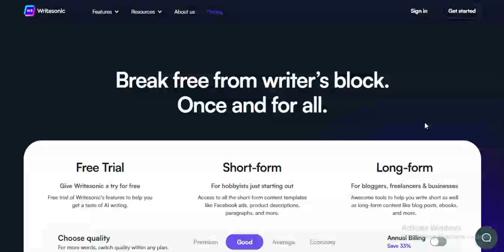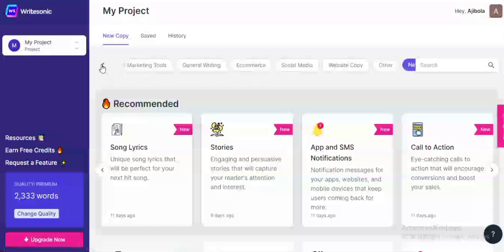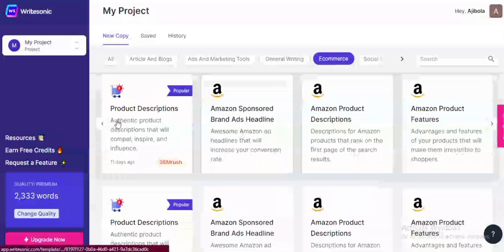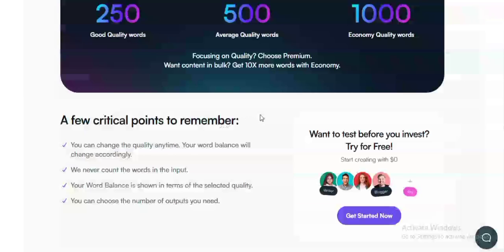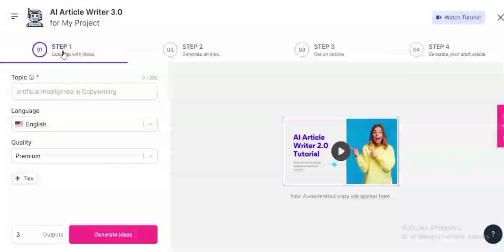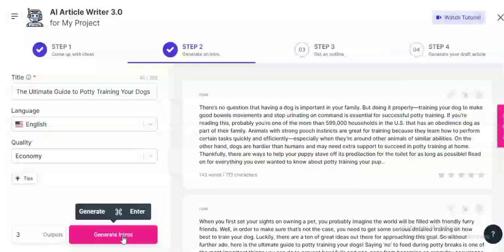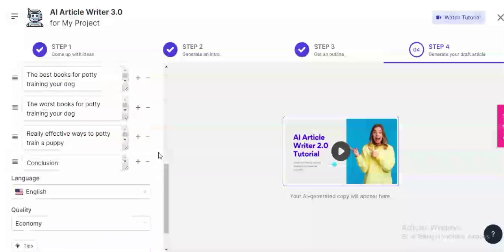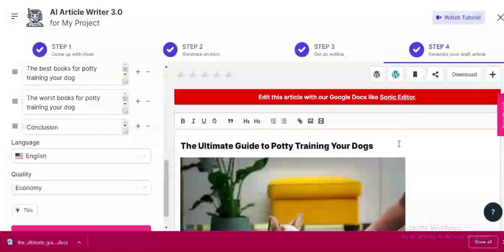Writesonic Review - Free AI Article Writer 2022 - Make $50 daily writing articles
In this video, we take a look at  a particular best free AI article writer called Writesonic.
This comprehensive Writesonic Review will demonstrate how great the software is for creating beautiful and engaging content for websites or blogs.

Writesonic best free AI article writer is a software designed to help write high-quality and engaging short and long form AI generated copy for websites and marketing materials.

Writesonic best free AI article writer is also able to generate highly engaging AI article outlines, instagram captions, tweet generators, quora answers, tiktok video hook and call to actions at the click of a mouse.

You can create amazing content that will help your business stand out from competitors.

🔴🔴KEYWORDS🔴🔴

writesonic,
writesonic review,
writesonic demo,
writesonic tutorial,
ai copywriting software,
writesonic review 2021,
ai copywriting,
how to use writesonic,
writesonic lifetime deal,
writesonic free,
unique article generator,
free unique article generator online,
blog post generator,
automatic blog post generator,
writesonic appsumo,
writesonic vs jarvis,
ai copywriting software 2022,
seo blog post,
blogging tips